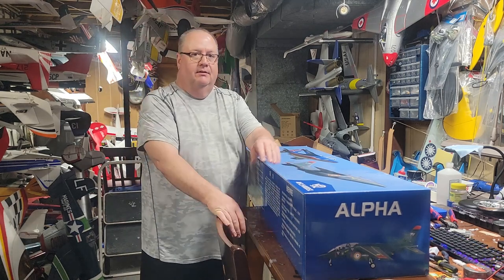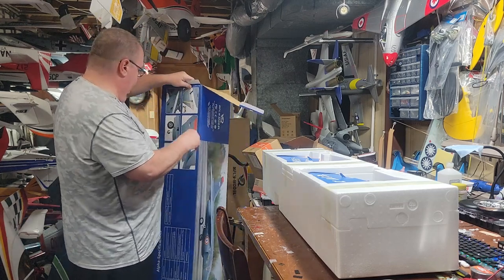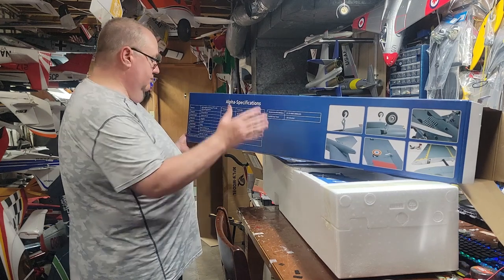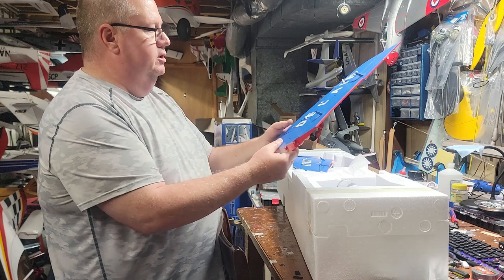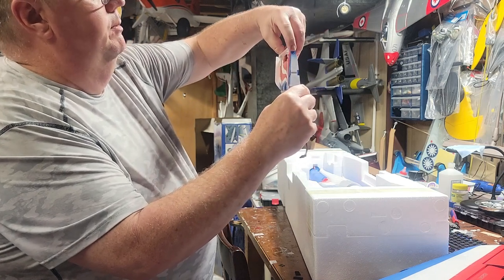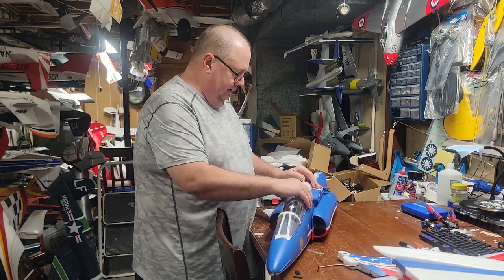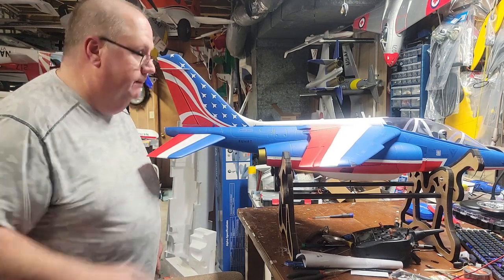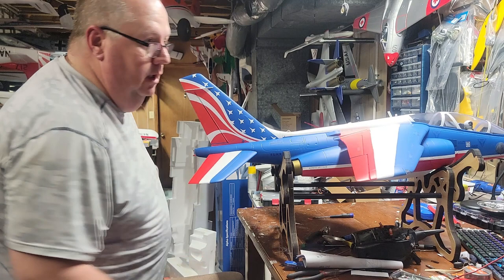X-FLY ALPHA 80MM EDF JET UNBOXING AND ASSEMBLY BY Fat Guy Flies RC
Ok here is the unboxing, and quick assembly of the X-Fly Alpha 80mm EDF Jet. Due to the quality of this plane from X-Fly the unboxing and the assembly of the X-Fly Alpha 80mm EDF Jet went great with little to no issues!
God bless!!